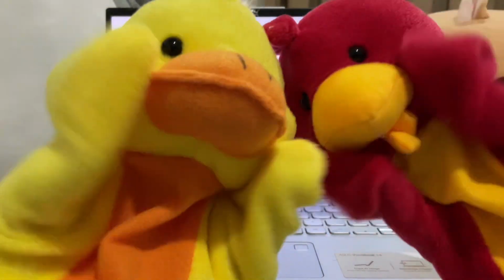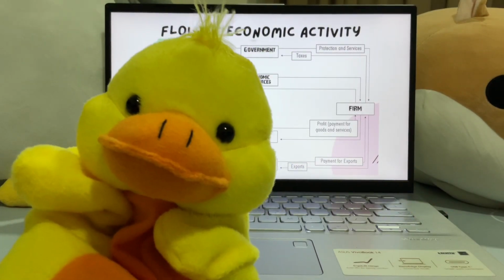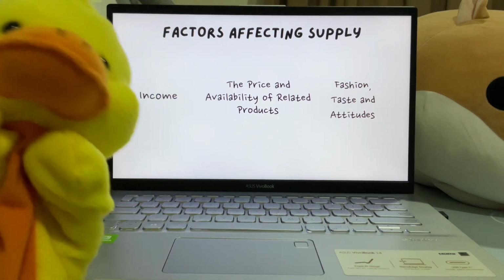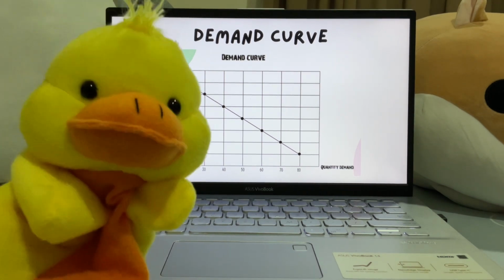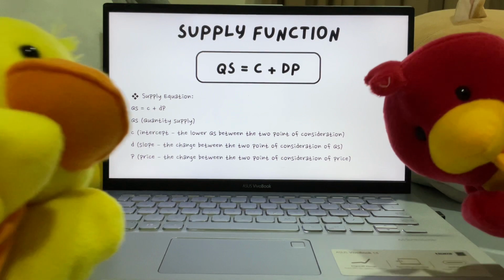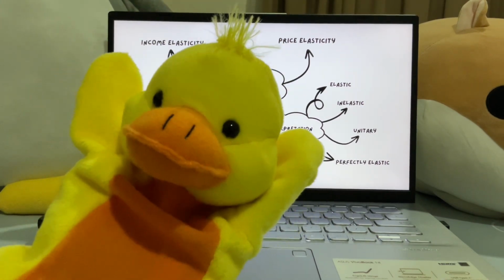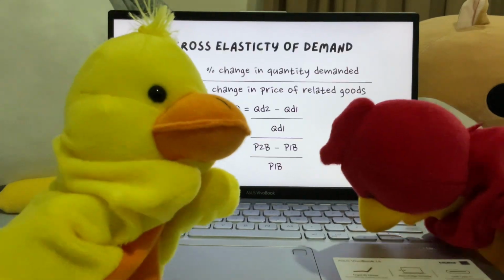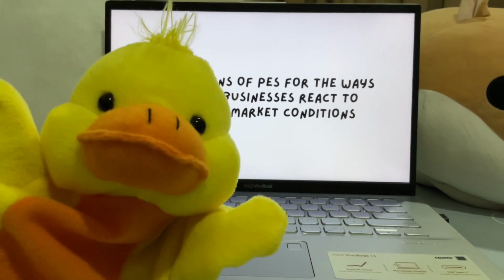UNIT 2: THE PRICE MECHANISM AND THE MICROECONOMY | ECONOMICS AS LEVEL | PART 2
Here’s a link to the presentation :3